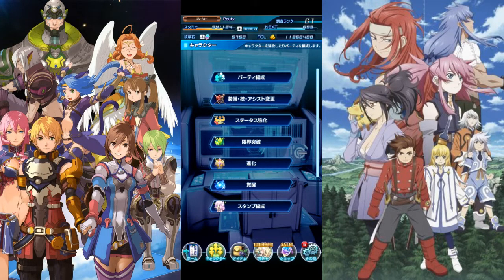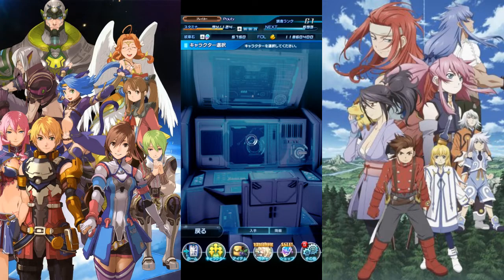Star Ocean: Anamnesis - What Global Players Should Get Prepared For In The Future.